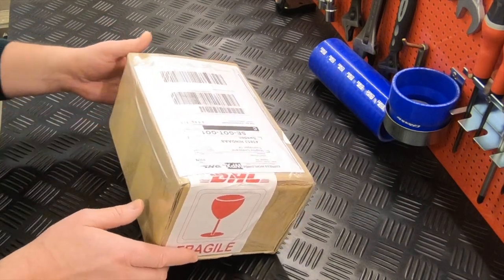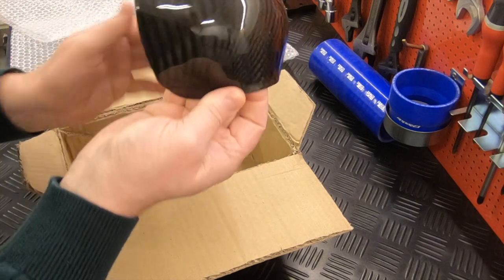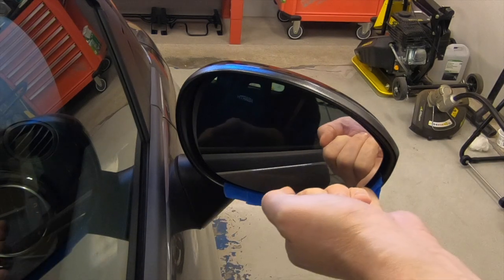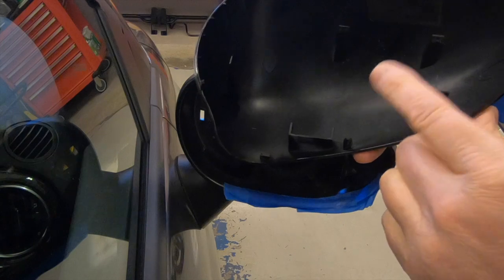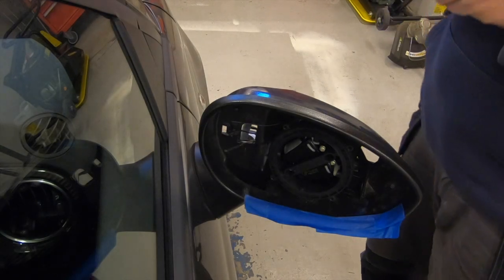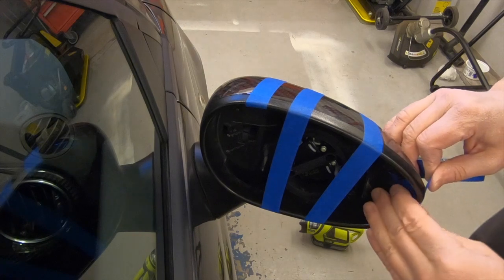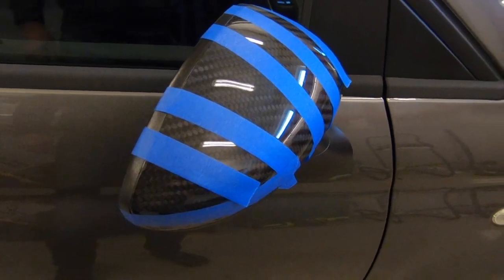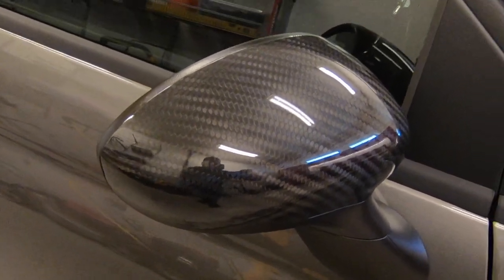Koshi Carbon Fiber Mirror Caps for my Abarth Competizione!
In this video I do an unboxing and installation walk through process of a set of carbon fiber side mirror caps from Koshi group. The end result is just stunning and the fit & finish is perfect! A major improvement to the look of the car which I highly recommend for every Abarth owner!